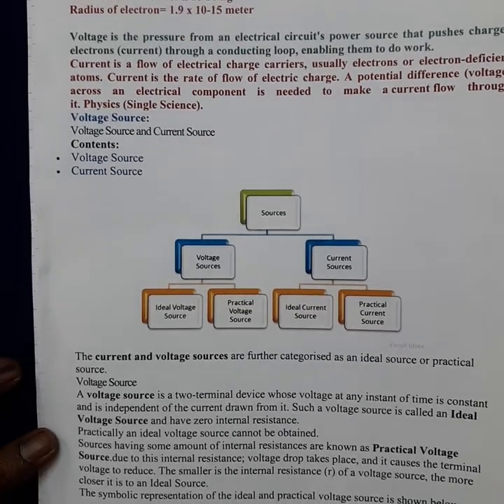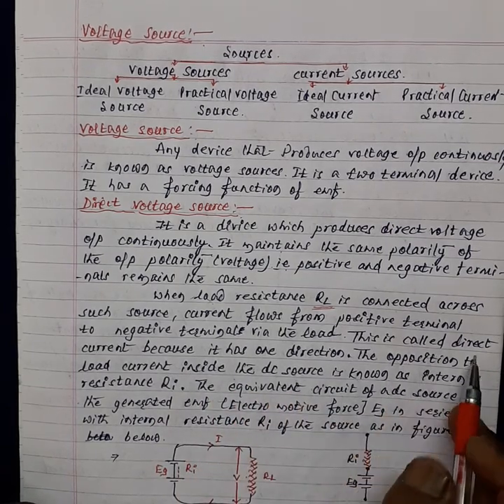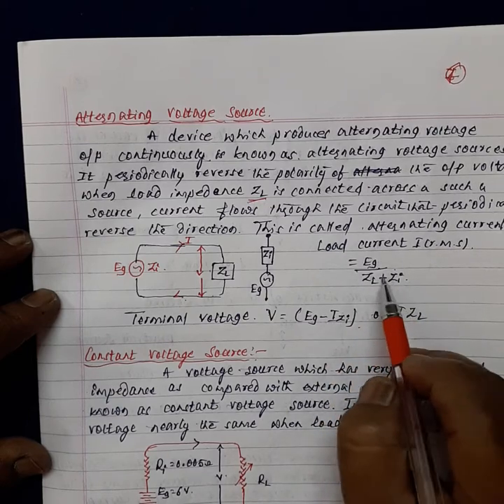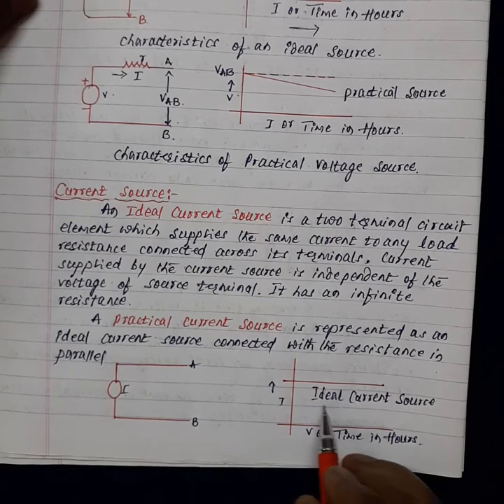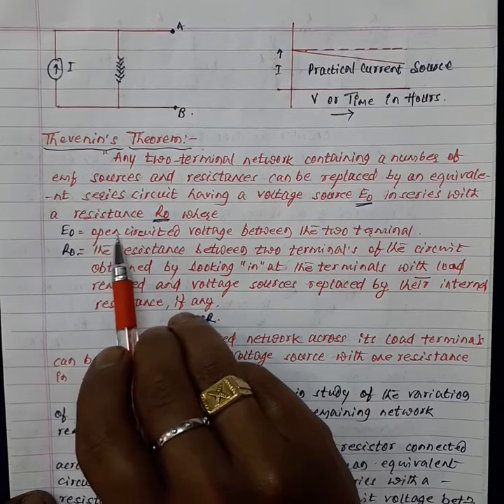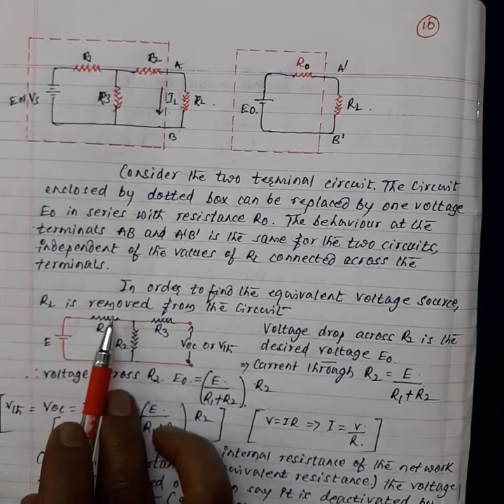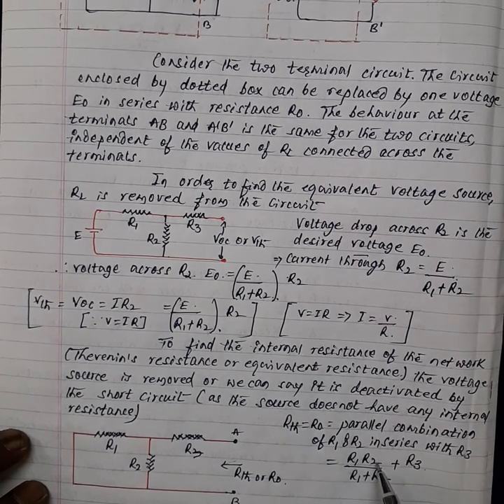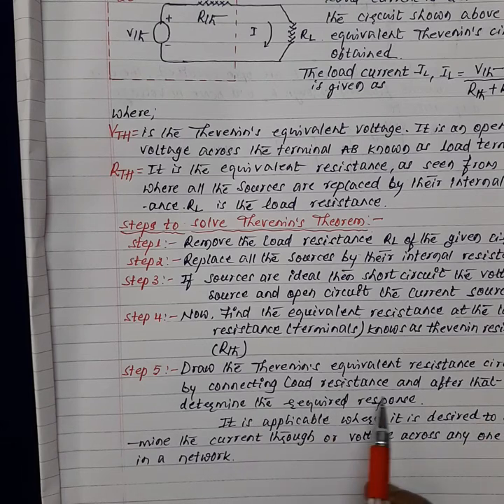Basic Electronics Class 3